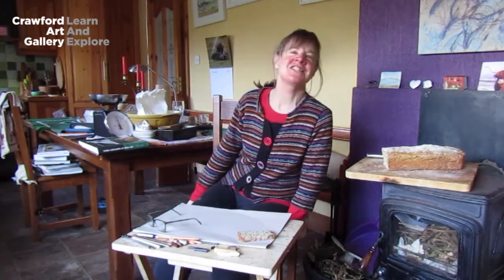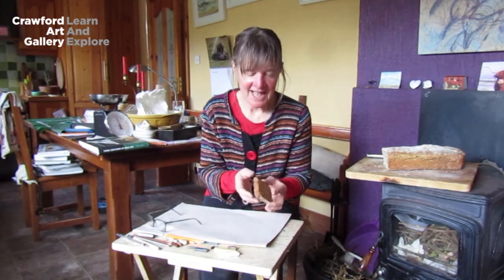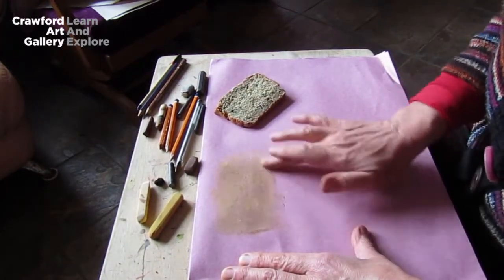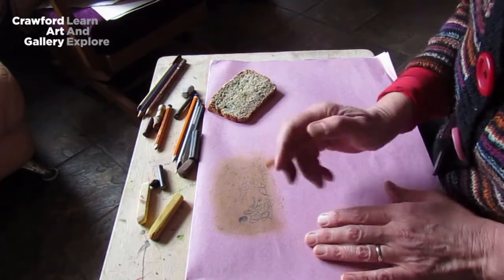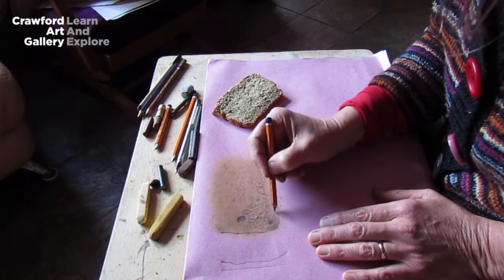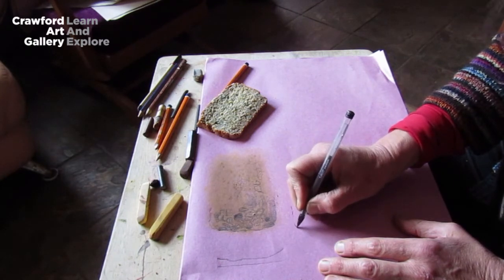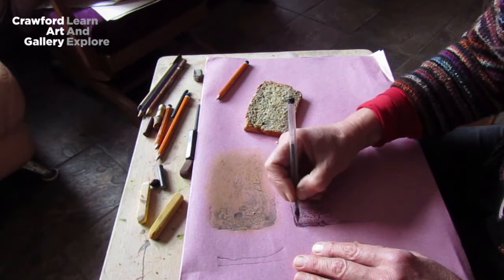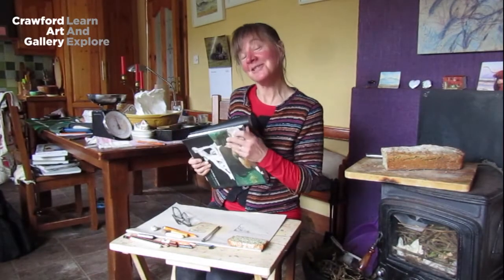Lonradh at Home with Gillian Cussen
Join us at the kitchen table, with a multi-sensory activity based around a humble loaf. Artists Gillian and Inge present dementia-friendly activities; you will find a gentle delight in the everyday with these step-by-step videos.

The Lonradh programme usually takes place in the gallery with a cuppa. It is an arts programme for older adults. Lonradh is an Irish word, which means to illuminate (it is pronounced Lun-rah).